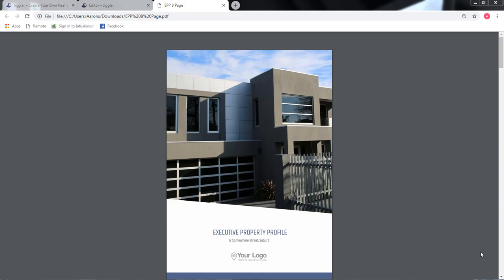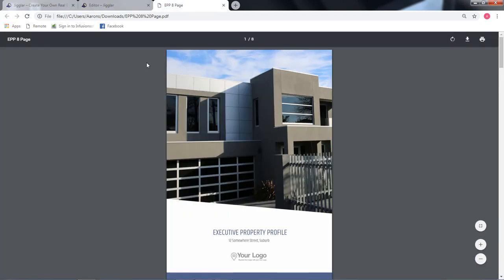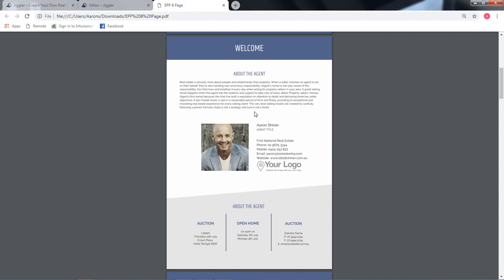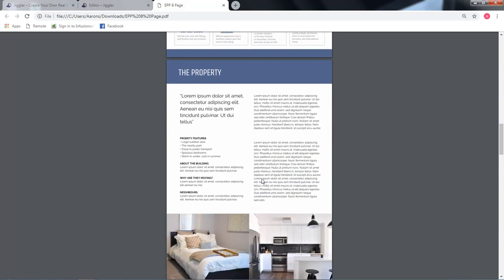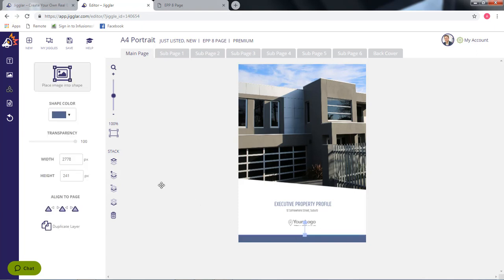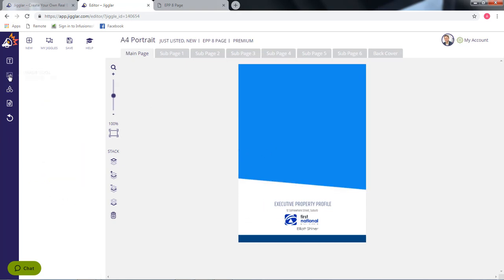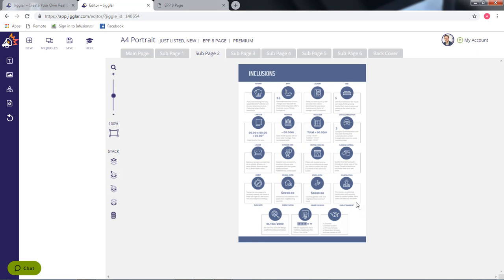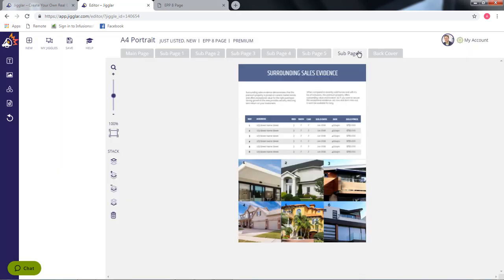The 8 Page Executive Property Profile Flyer/Booklet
MARKET LIKE A PRO WITH REAL ESTATE’S NUMBER 1 DESIGN TOOL TO WIN MORE LISTINGS & MAKE MORE SALES

This is a real estate Executive Property Flyer on steroids!

I can guarantee you one thing…  this 8-page executive flyer will impress the heck out of your selling clients while treating buyers to a visual feast that includes all the essential info they need to make an informed buying decision.

The Executive Property Profile is designed to showcase your listing like no other while positioning YOU as the luxury Real Estate Specialist in your area.

Watch the video to see how to use this document in your real estate marketing and watch the last half of the video to see exactly how to create this document EASILY using Jigglar.

full of fresh and proven artwork templates.